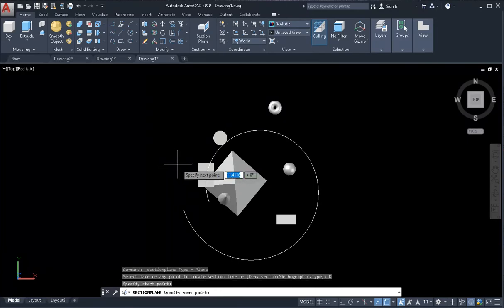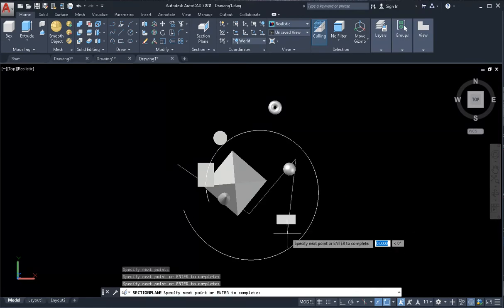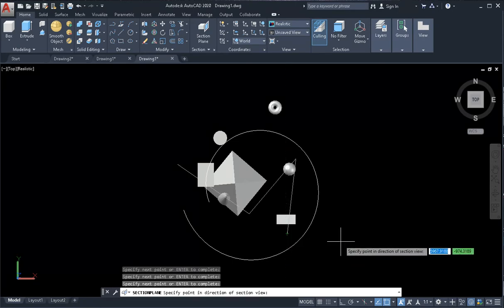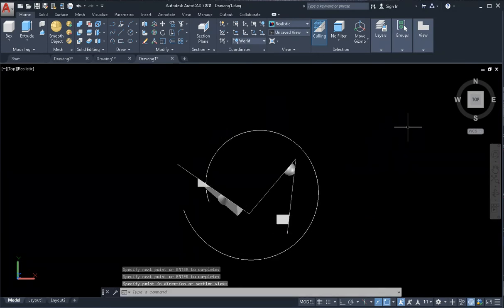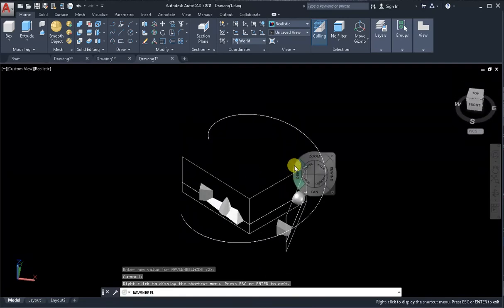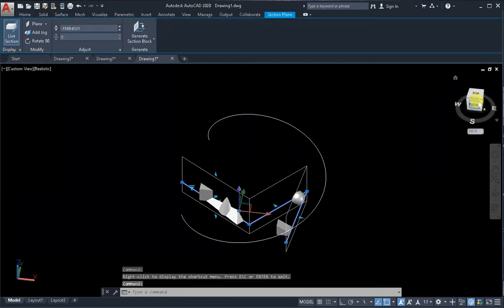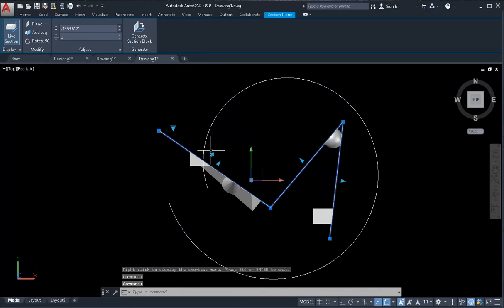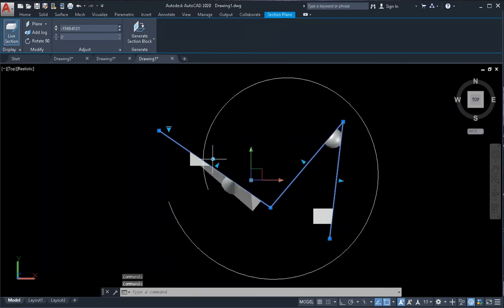AutoCAD Section Plane 1